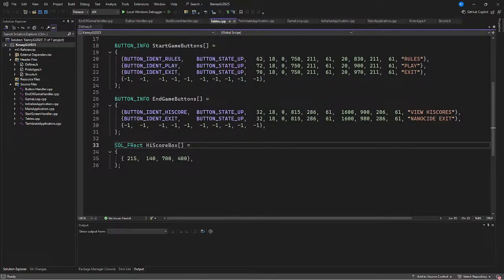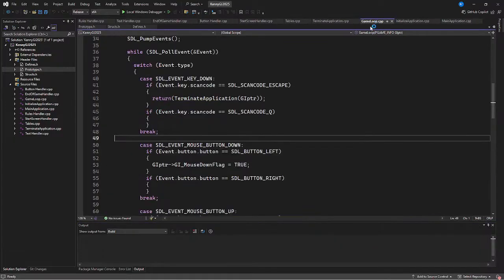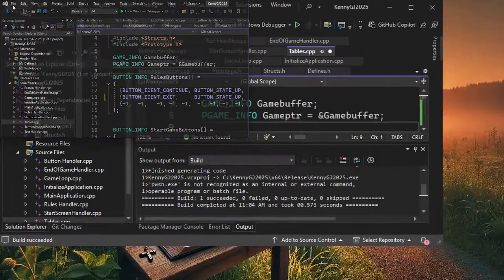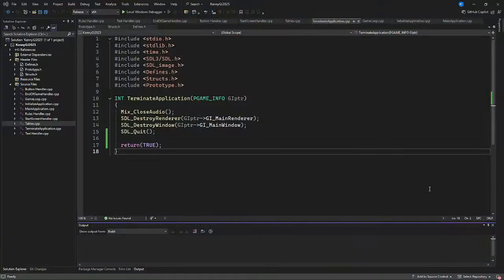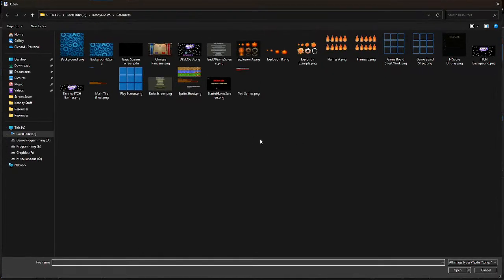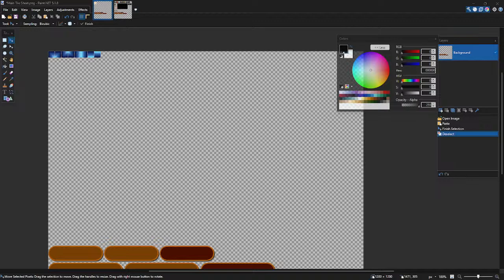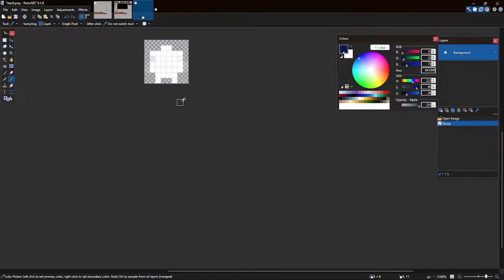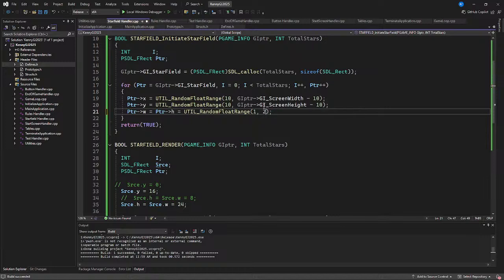Kenney Game Jam -- 2025 DEVLOG 3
Setting my Work Environment. Making sure all my little systems are in place

Button Handler
Text Handler
Hi Score Handler (Maybe)

Setting up my Different game segments
Start Screen
Quit Screen
Rules Screen